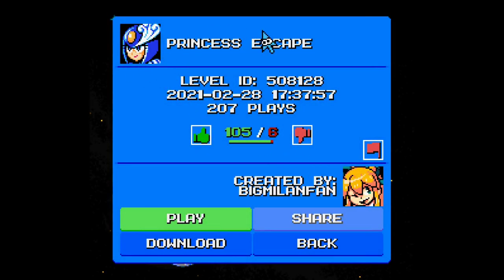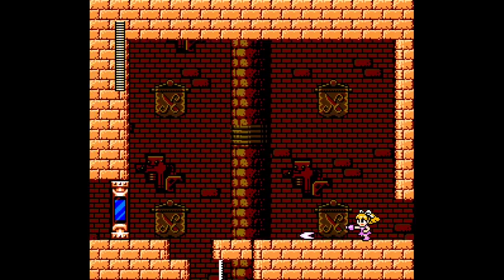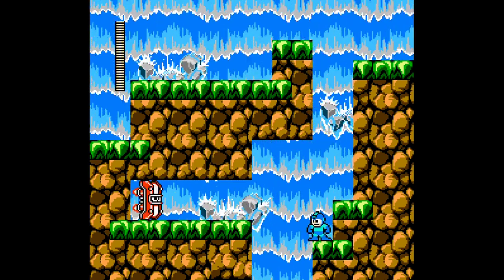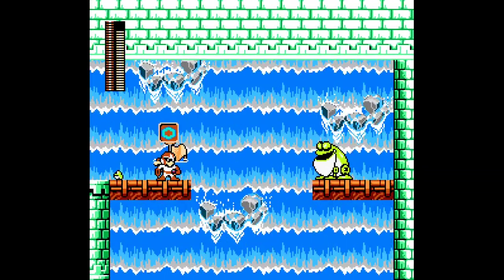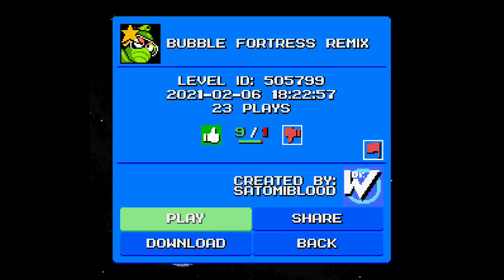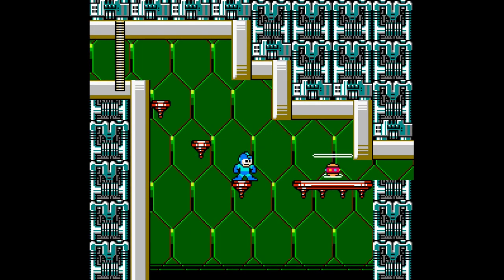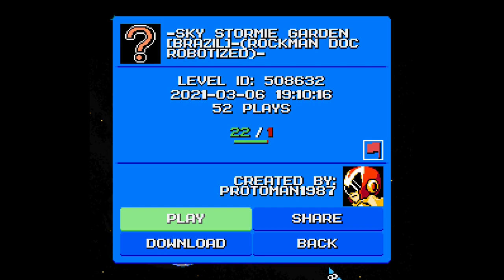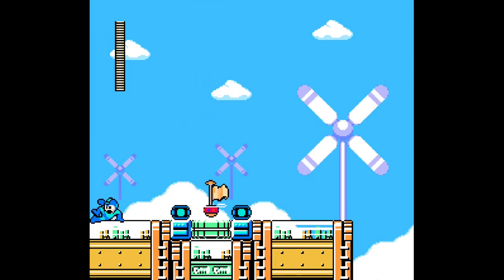Mega man maker 1.7 - Showcase - Princess escape, Bubble fort, Roll for the troll & Storm garden!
Time stamps:
00:00 Princess escape
05:59 Bubble fortress remix
13:41 Roll for the troll
22:06 Sky stormie garden